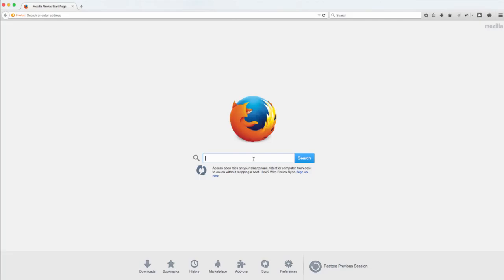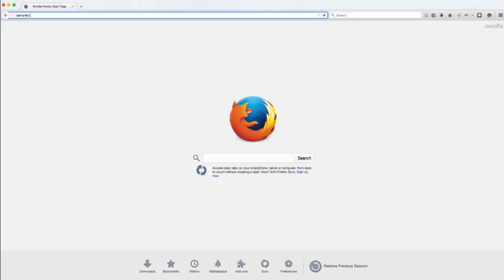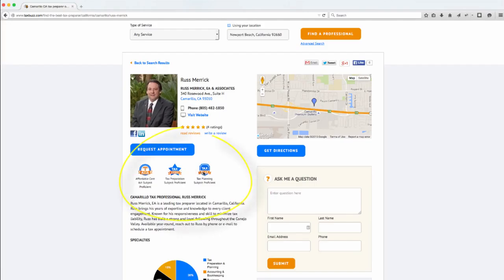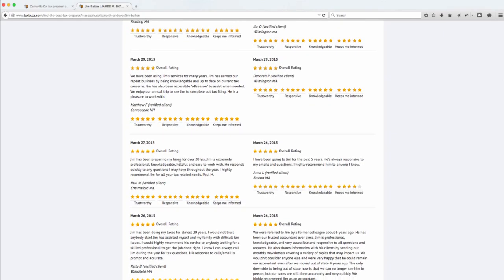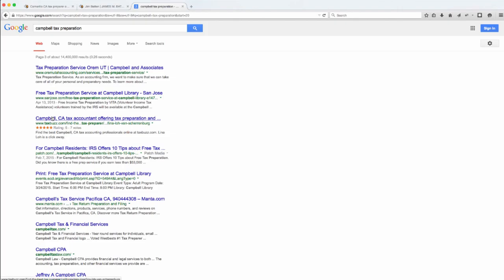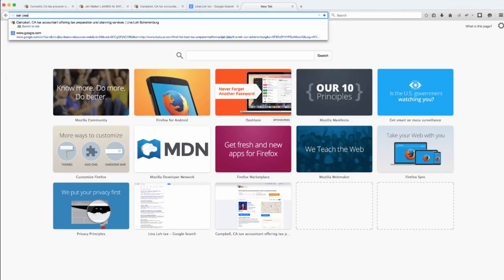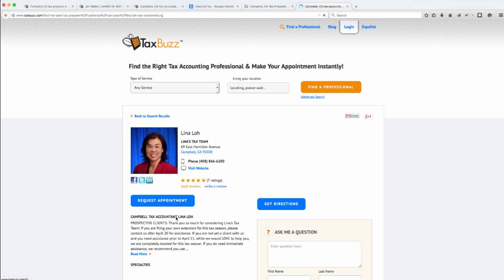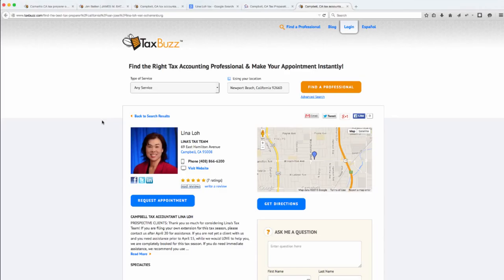Why Reviews Matter for Tax Accountants in Search.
This webcast shows real life results for tax accountants using reviews to dominate page one of Google search results. It goes over long term strategies on how to get the most from your marketing efforts.